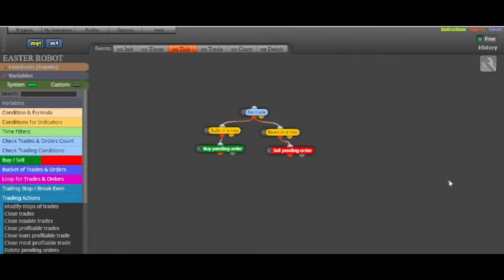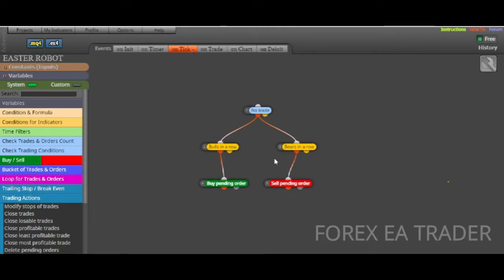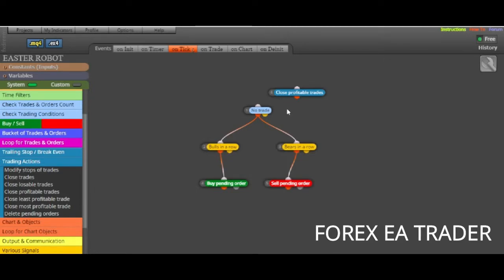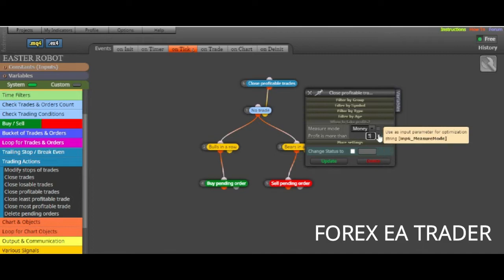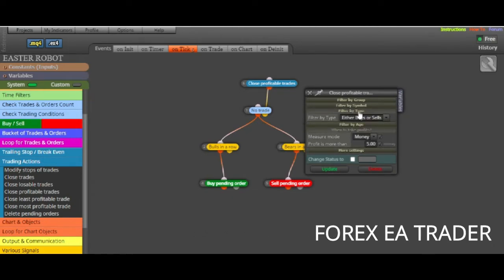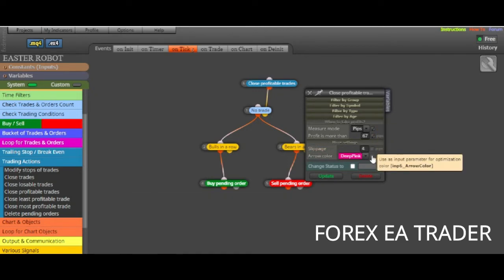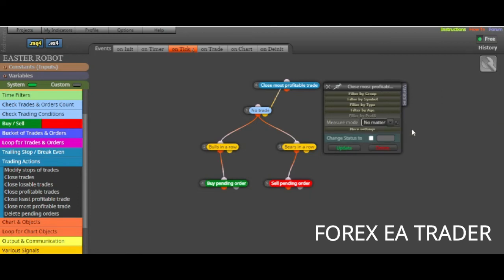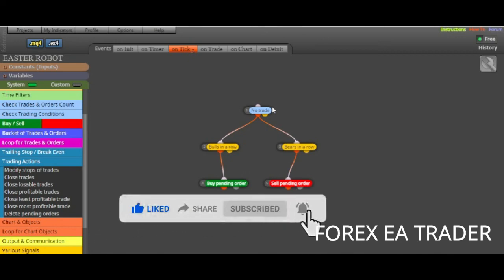FXDREEMA EA builder guide - How to use close profitable trades in fxdreema - FOREX EA TRADER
FXDREEMA EA builder guide - How to use close profitable trades in fxdreema - FOREX EA TRADER. HOW TO MAKE A SCALPING FOREX ROBOT EA on FXdreema - forex ea trader. how to build an indicator with fxdreema full guide, fxdreema tutorial, fxdreema for beginners, fxdreema ea builder guide, create automated trading system, create forex robot,

HAVE NEVER HAD PROBLEMS WITH THESE AMAZING BROKERS. WITH BOTH YOU CAN START WITH A US$5 DEPOSIT - WHICH IS GOOD IF YOU WANT TO TEST THINGS OUT FIRST: